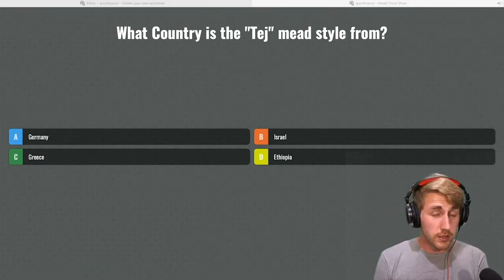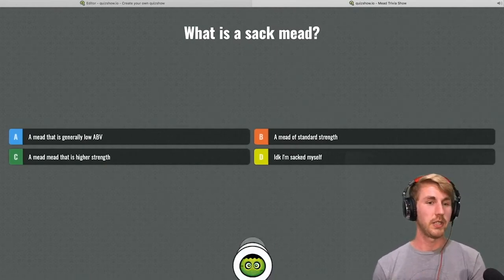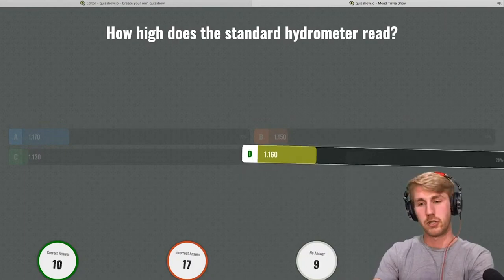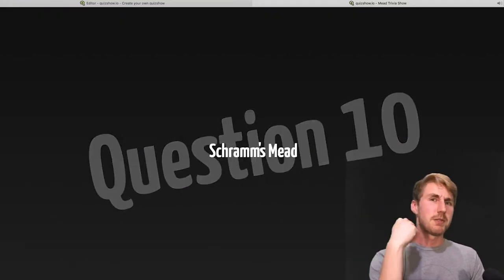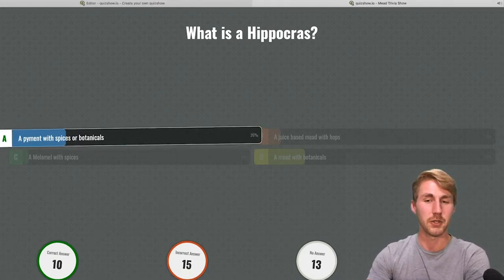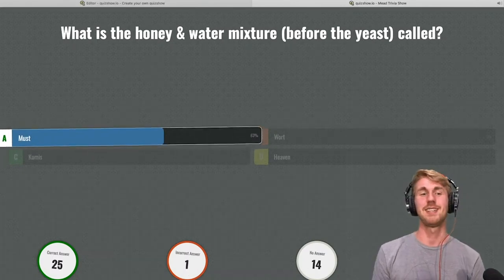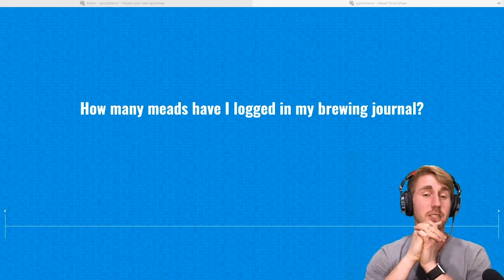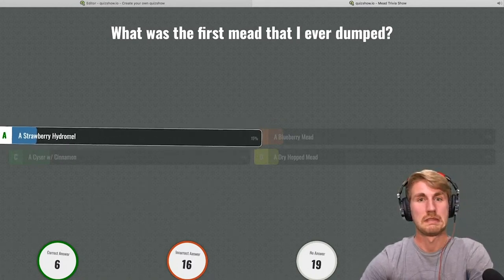Can You Pass This Mead Quiz?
Today we're putting your mead knowledge to the test! This is a mead quiz that I put together and did live on a livestream with some of my viewers. It was a ton of fun and I had a great time doing it! I hope you will play along at home and let me know how you did.

Cheers!
MMM